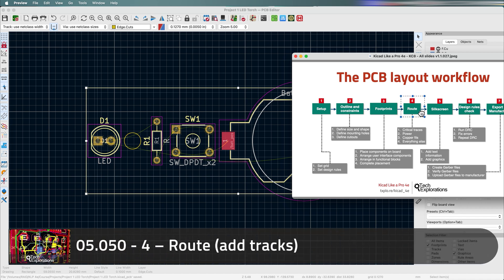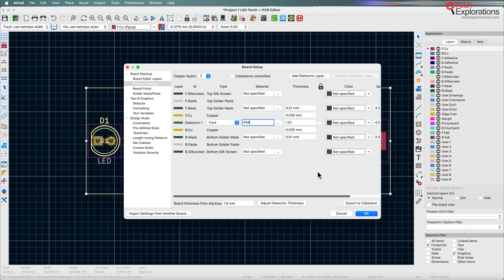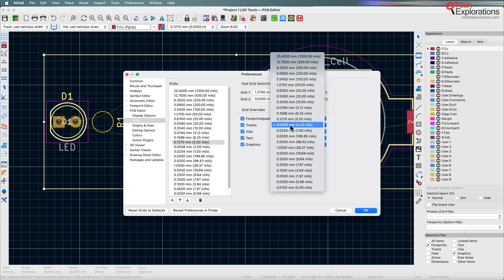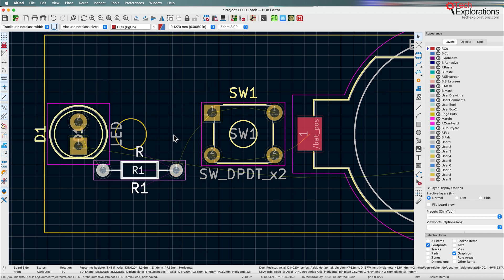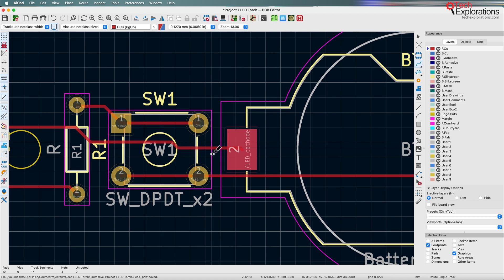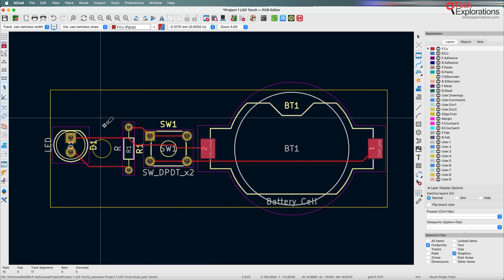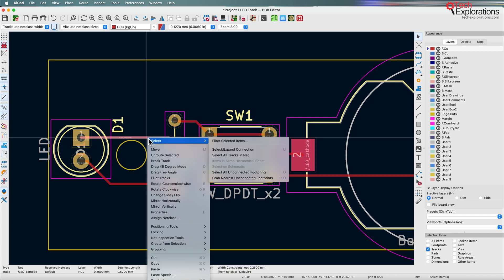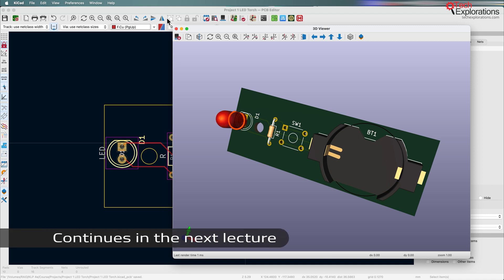KiCad 8 - First project Step 10: Route add tracks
This video is part of my “KiCad Like a Pro, 4th edition” course, updated for KiCad 8! In this session, we’ll move on to step four of our PCB layout workflow: routing (adding tracks). I’ll show you how to connect the pads on your PCB using the routing tool in KiCad, ensuring that all components are properly linked according to your schematic.

We’ll cover how to use the interactive router, manage violations, and adjust track paths for a clean and efficient design. This step is crucial for bringing your circuit to life on the PCB, so I’ll guide you through the process with tips to avoid common pitfalls.